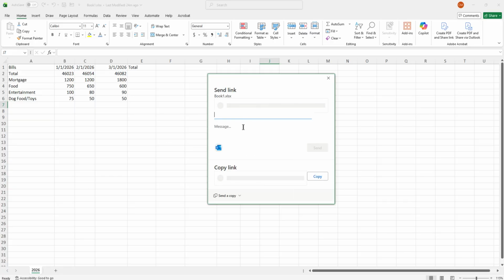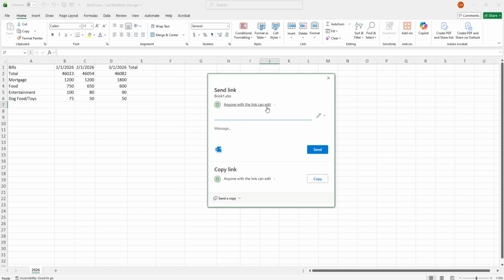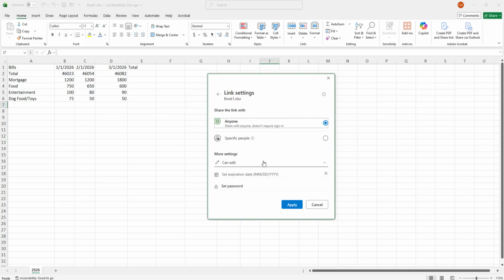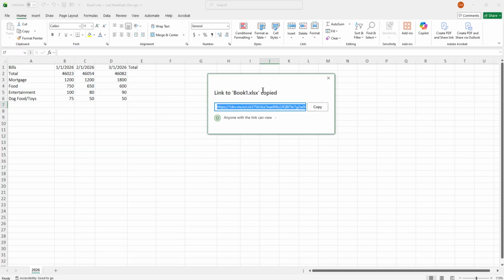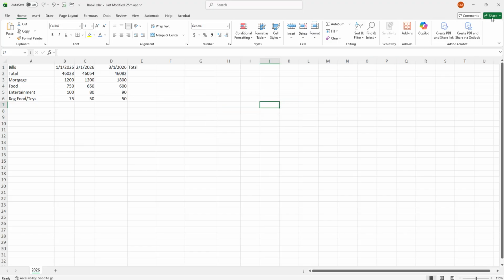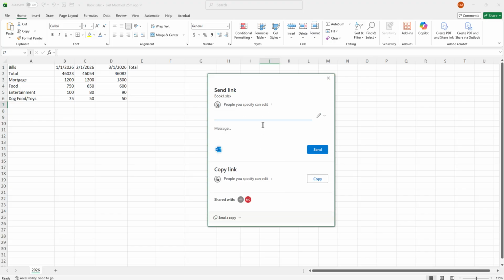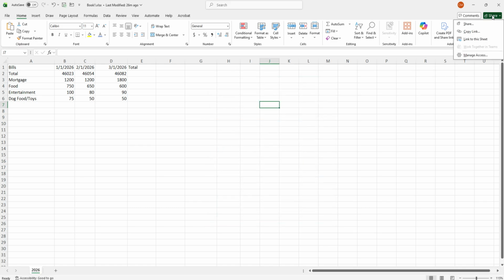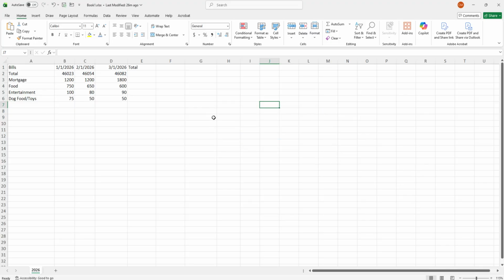How to Share an Excel Workbook (Beginner Tutorial) | Microsoft Excel Fundamentals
Learn how to share an Excel workbook with this easy, step-by-step beginner tutorial. In this Microsoft Excel Fundamentals lesson, I’ll show you how to share your spreadsheet with others using email, OneDrive, and built-in collaboration features.

Sharing Excel workbooks is essential for teamwork, whether you're collaborating on reports, budgets, or projects. This tutorial will help you confidently share your files and control permissions so others can view or edit your work.

👉 In this video, you’ll learn:

- How to share an Excel workbook
- How to set permissions (view vs edit)

This beginner-friendly guide is perfect for anyone new to Excel or looking to improve collaboration skills.